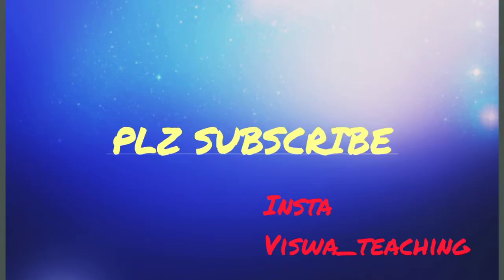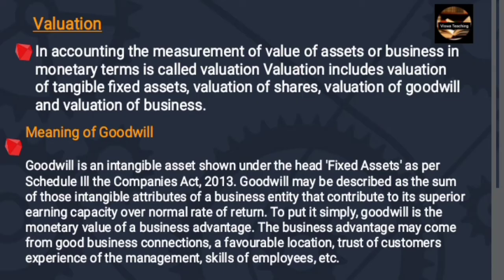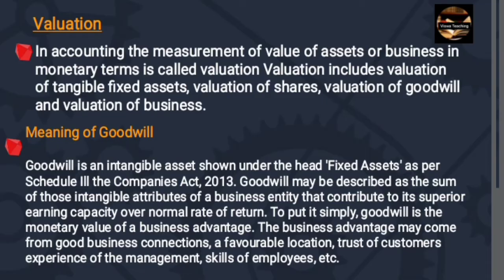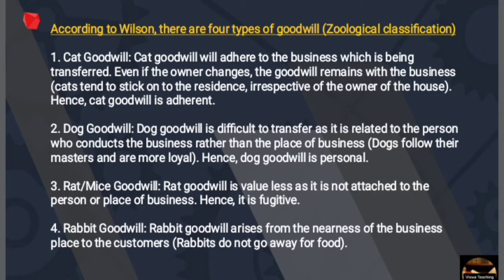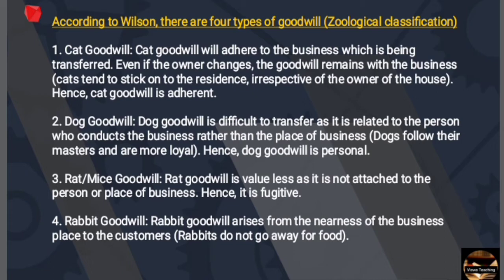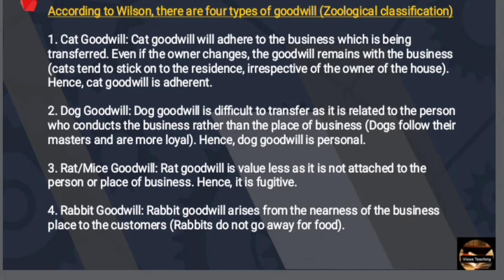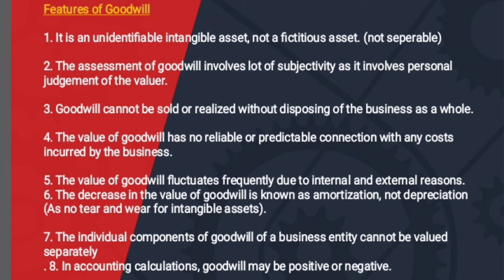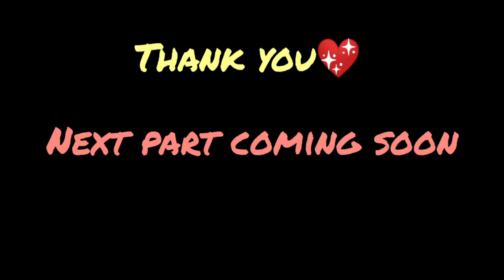Specialized Accounting||Sem 1|| Mcom || Module 2 || Valuation of goodwill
Specialized Accounting||Sem 1|| Mcom || Module 2 || Valuation of goodwill||‎@Viswa Teaching
This is an exam special video. in this video Mcom mg university first semester specialized accounting is discussed. In specialized accounting second module consist of two units first unit is valuation of goodwill and second is valuation of shares.  in this video valuation of goodwill is discussed.  hope you all like this video. if you like this video.